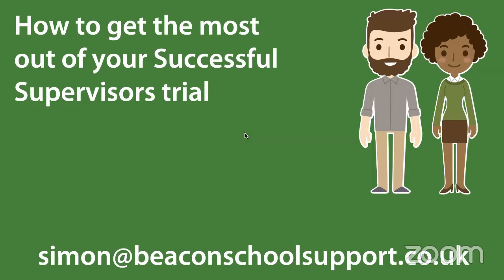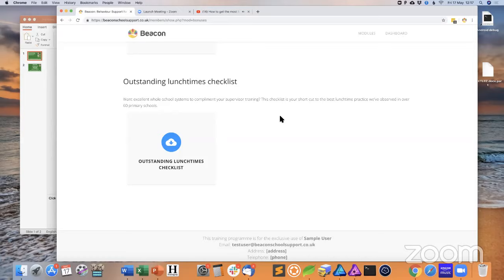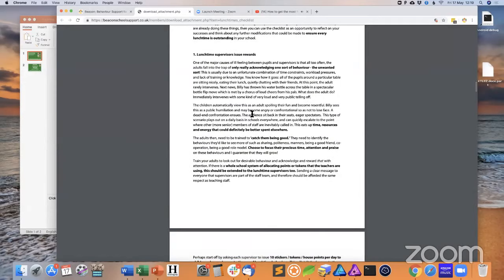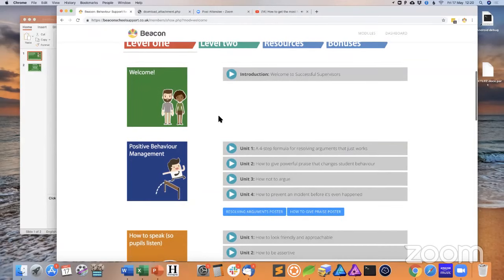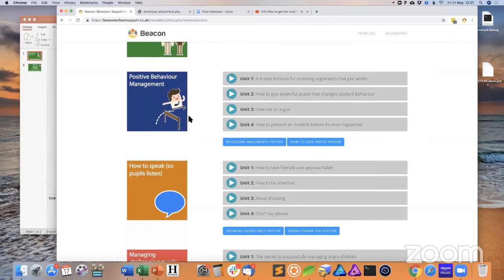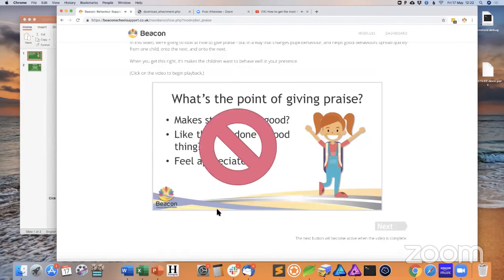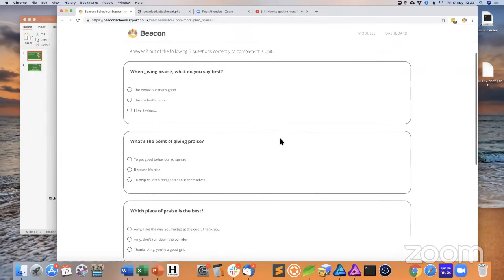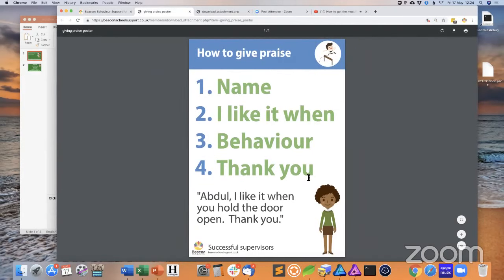How to get the most from your Successful Supervisors trial